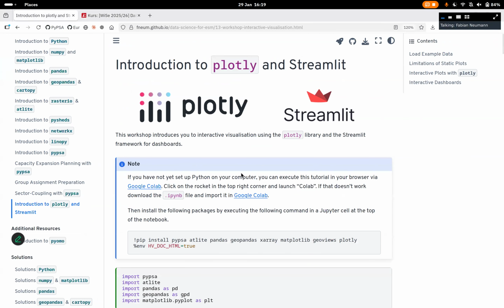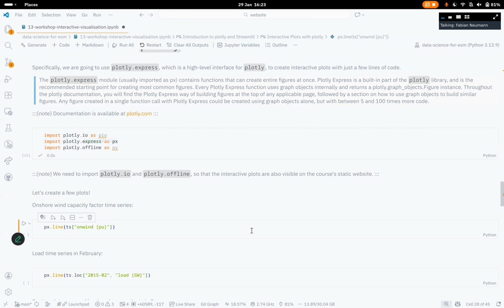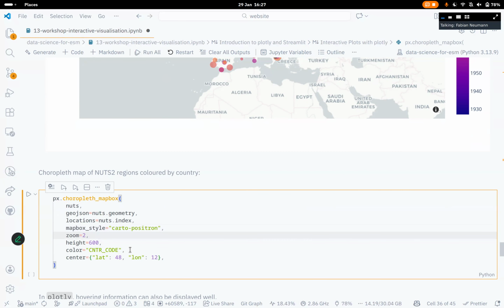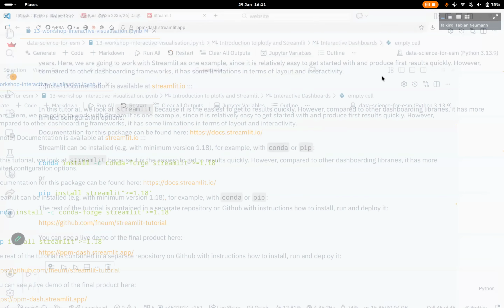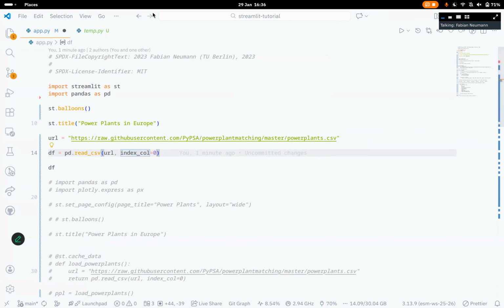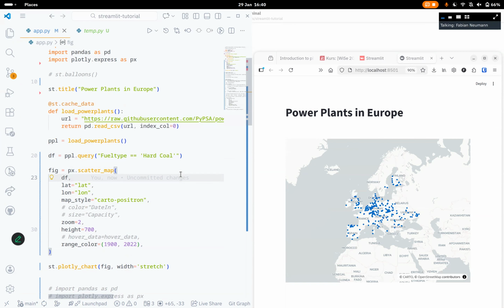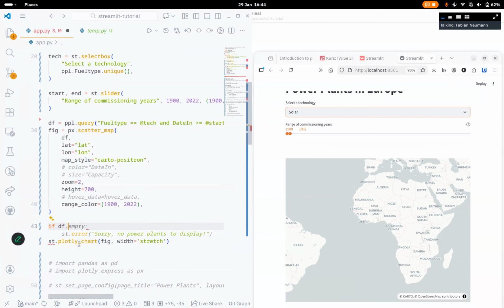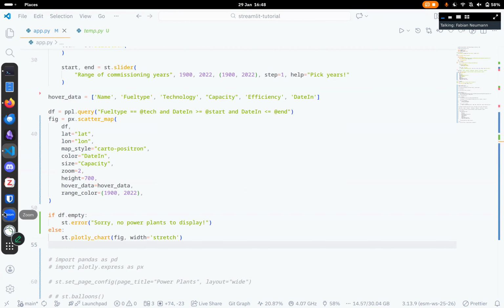Data Science for Energy System Modelling - Workshop 13: plotly and streamlit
Workshop 13 introduces students to the foundations of interactive visualisation with Plotly and the dashboarding software Streamlit.